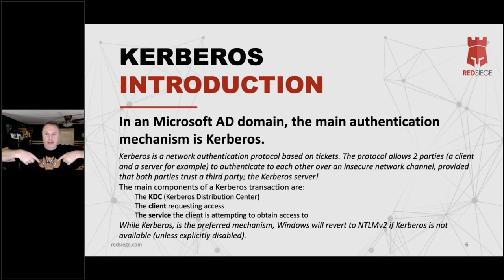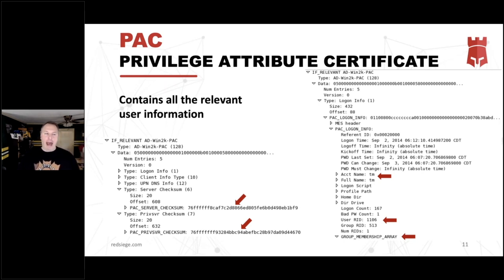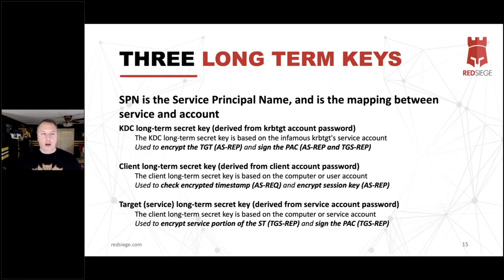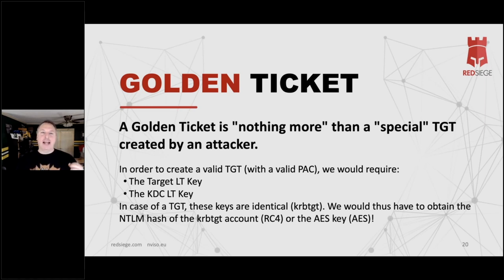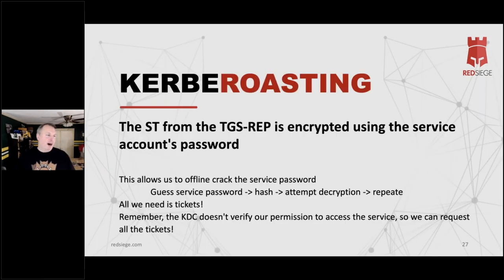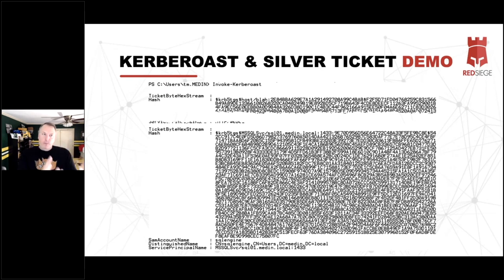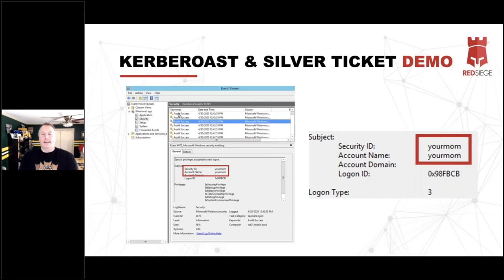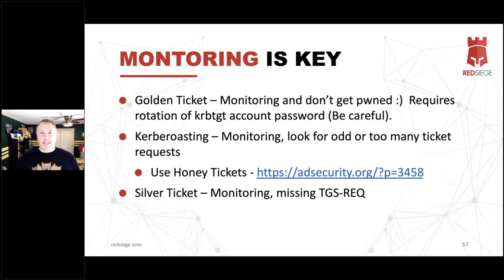Kerberos & Attacks 101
00:00 - 45 Seconds of Banter
00:45 - The Creator Of Kerberosting
01:48 - What Is Kerberos?
04:49 - How It Works
09:23 - PAC: Privilege Attribute Certificate
12:27 - Service Ticket
14:12 - SPN : Service Principal Name
16:22 - Three Long Term Keys
23:39 - I Got A Golden Ticket
24:57 - Ticket Flow
27:49 - Skeleton Key
30:42 - Kerberoasting On an Open Firewall
33:23 - Extract and Crack
34:04 - Silver Ticket
35:25 - Insert Demo Here
37:24 - Cracking Tickets To Get You Out Of Server Jail
43:52 - Trollmode Engaged
45:24 - Pass-The-Ticket
46:05 - Over-Pass-The-Hash
46:37 - Wrap-Up
52:36 - We Have Some Questions
59:25 - 45 More Seconds of Banter

Description: We’re really excited to have a close member of our BHIS extended family, Tim Medin from Red Siege InfoSec, here for a webcast on Kerberos & Attacks 101. Tim is the creator of Kerberoasting.

Want to understand how Kerberos works? Would you like to understand modern Kerberos attacks? If so, then join Tim Medin as he walks you through how to attack Kerberos with ticket attacks and Kerberoasting. We'll cover the basics of Kerberos authentication and then show you how the trust model can be exploited for persistence, pivoting, and privilege escalation.